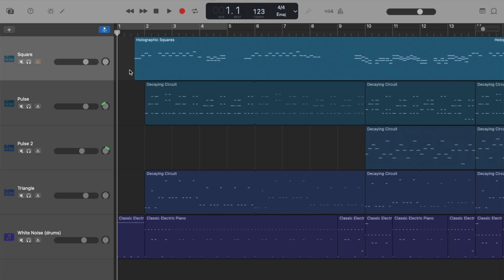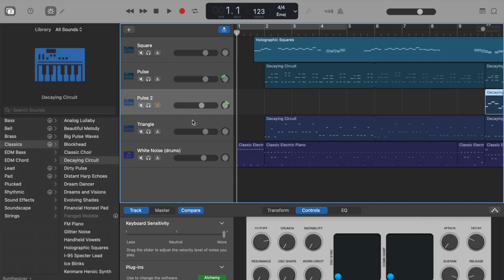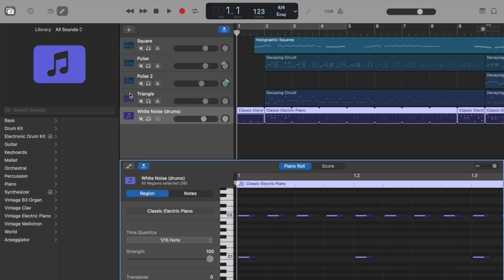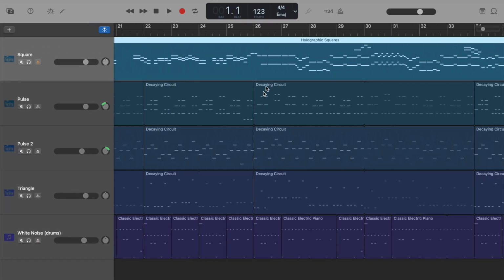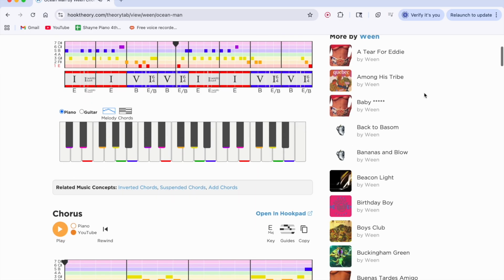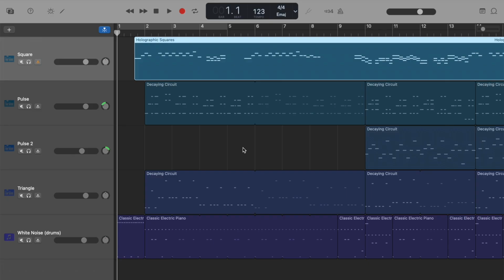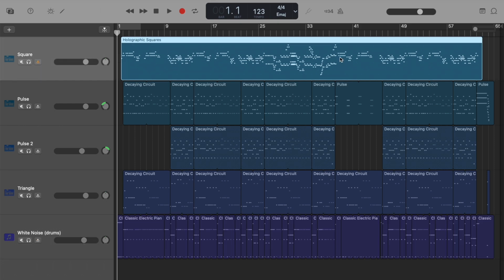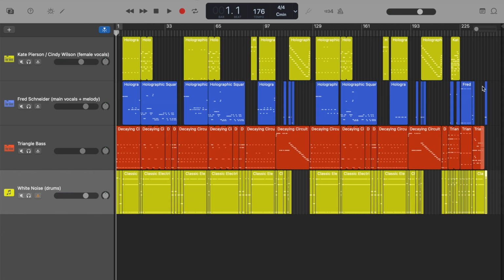How I made Ocean Man 8-bit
I'm not the best at showcasing sometimes, especially with my anxiety, but I tried.